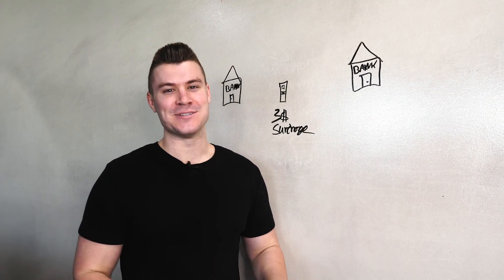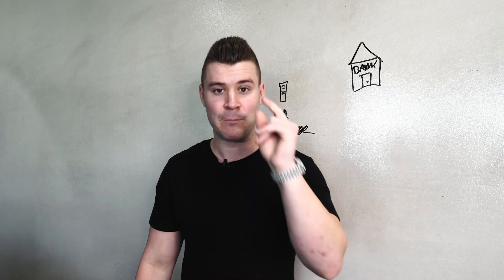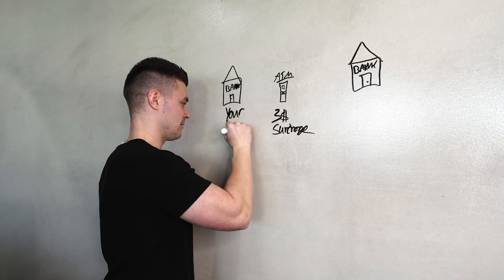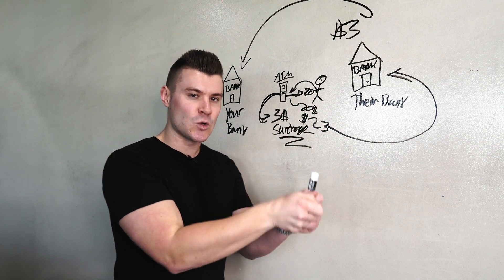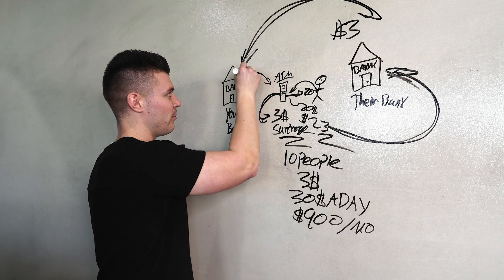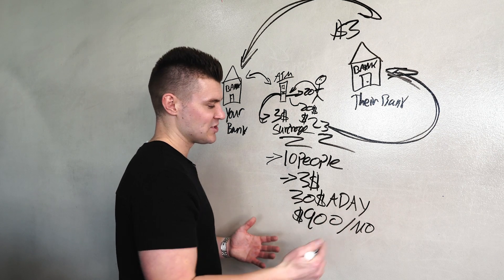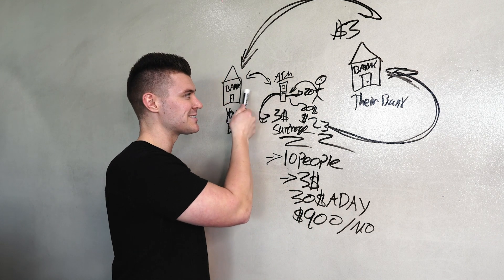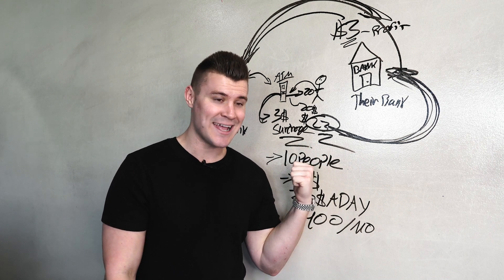How ATM Business ACTUALLY works | Atm Business simplified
Whats going on guys! As you can see, this is the simplest way to explaining the ATM business and how it actually works and how you are able to profit off it.

Want To Earn 6% A Year Deposit $100 Worth Of Crypto Get A FREE$10

💥  LET’S CONNECT! 💥